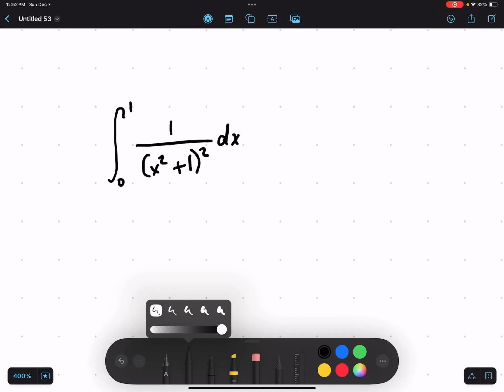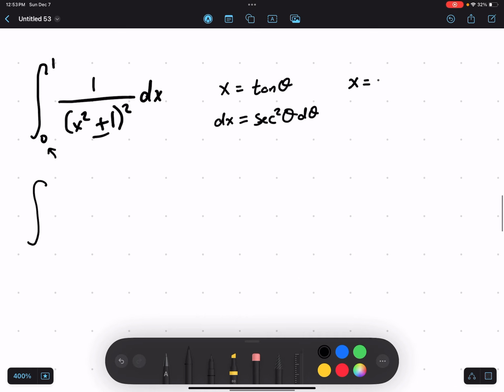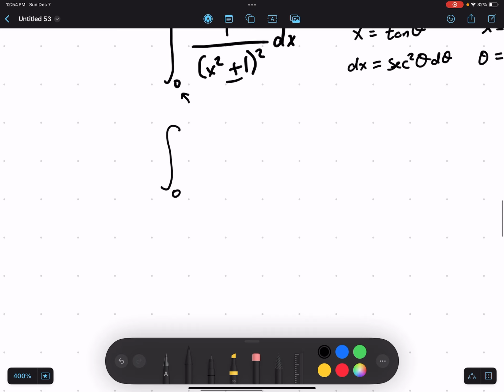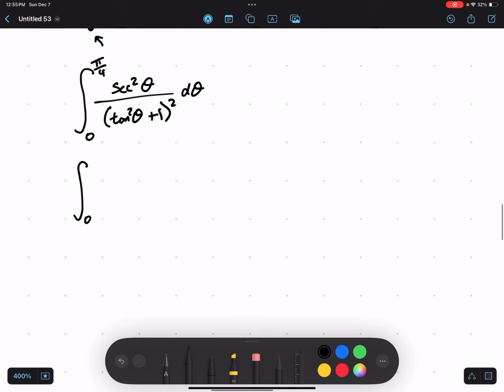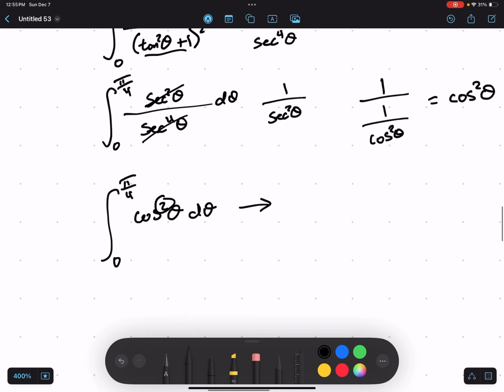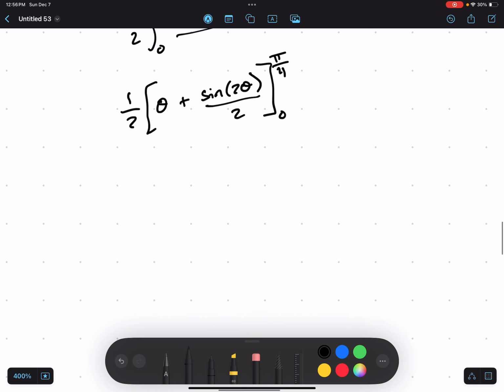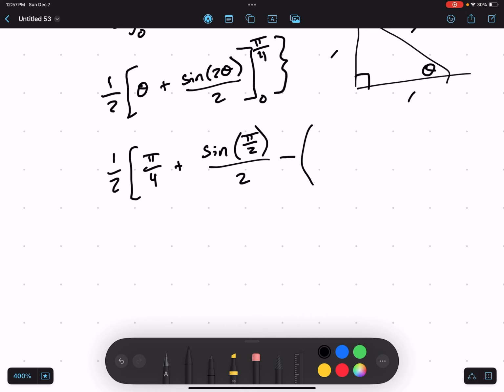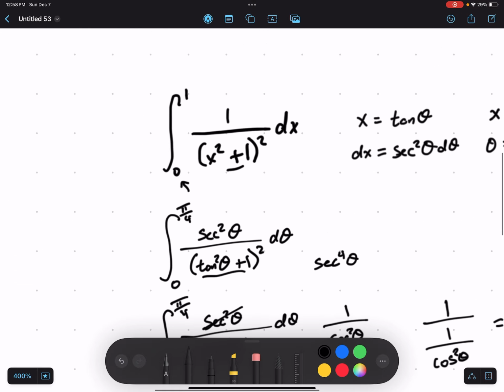How to Integrate 1/(x² + 1)² Using Trig Substitution (Step-by-Step)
In this video, we evaluate the definite integral ∫₀¹ 1/(x² + 1)² dx using trigonometric substitution.
A clear, step-by-step walkthrough perfect for Calc II students reviewing trig sub techniques.